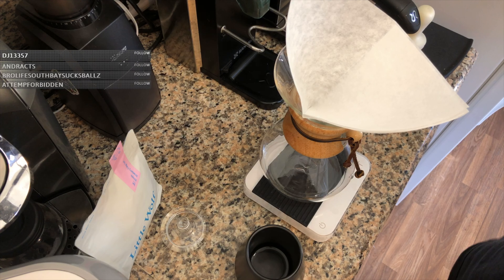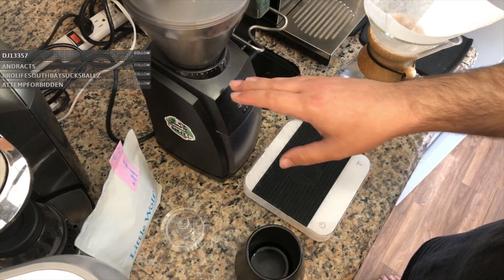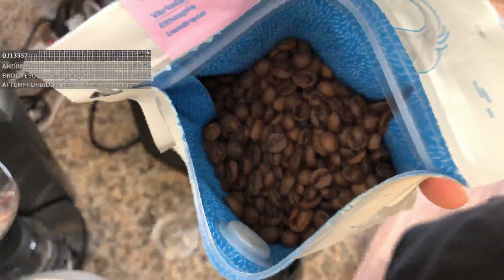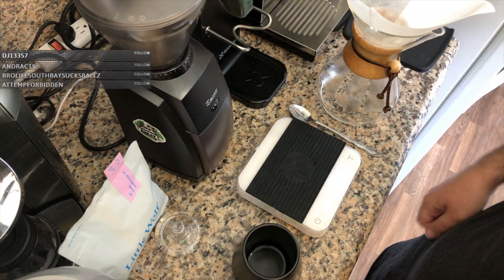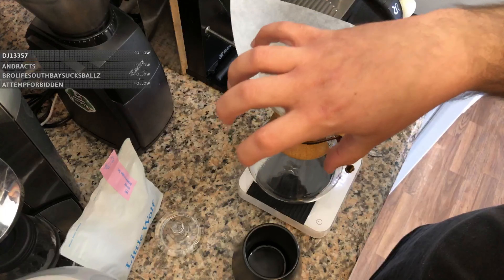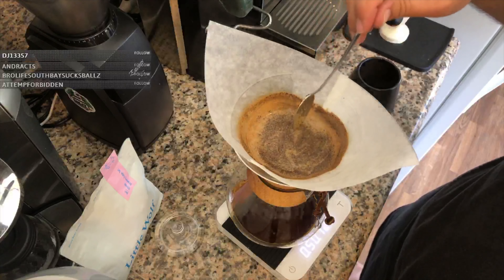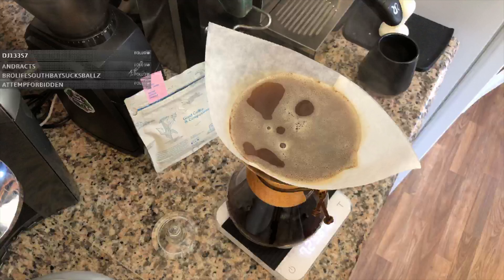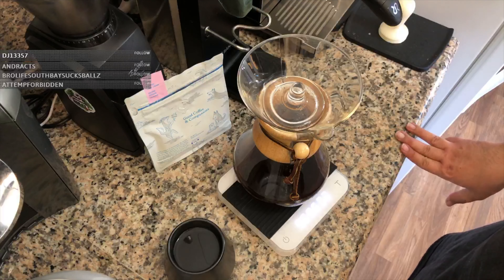COFFEE STREAM | Chemex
This was a live stream on Twitch in which I brewed on the Chemex live.

See what I am up to outside of YouTube